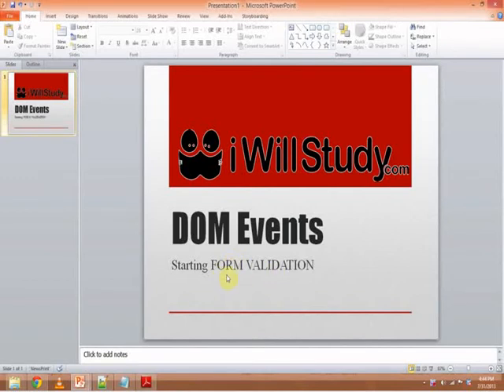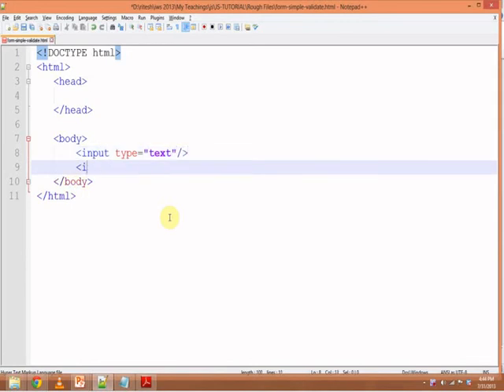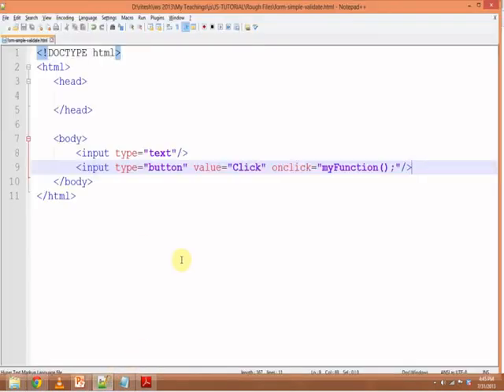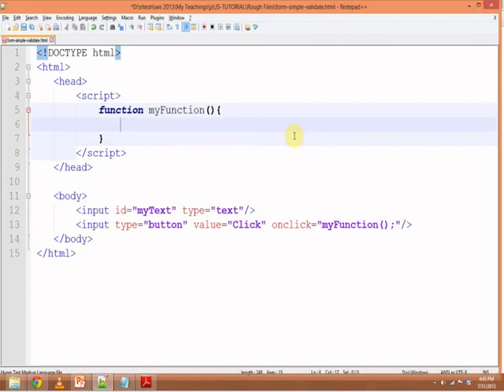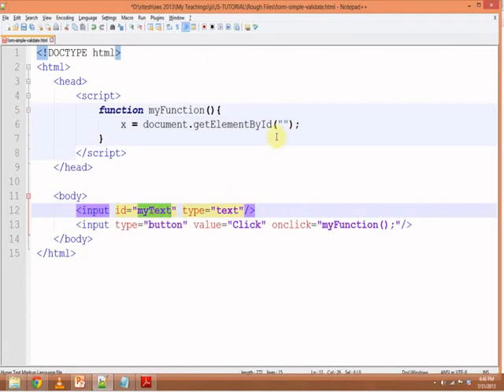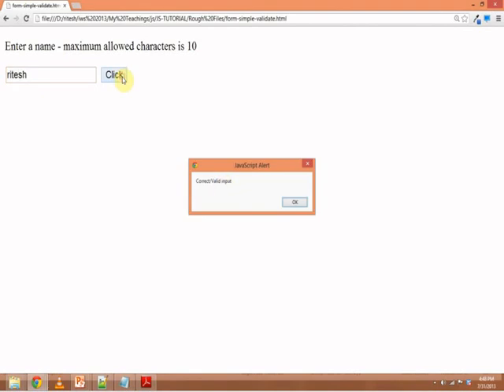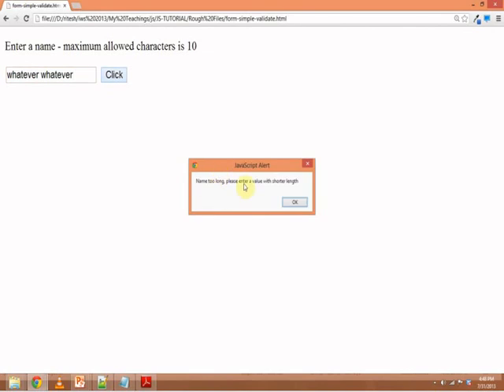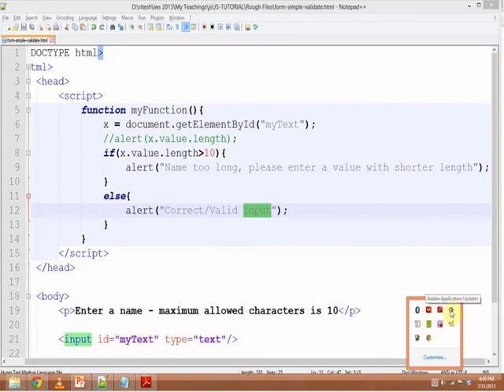JavaScript DOM Manipulation- Form Validation Part 1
This short video tutorial will help you to understand how you can read and manipulate the values entered by a user in a text input box. You will learn how to read the content of the text input box by picking up the same using getElementById and use the entered values.

The form validation rules are given by the client, and then you have to use the logic to implement the same.

This tutorial will guide you to pickup the value of the text input box and read it's length too. Post that, you can implement the validation logic on top of it.